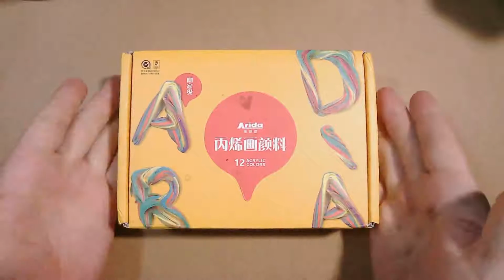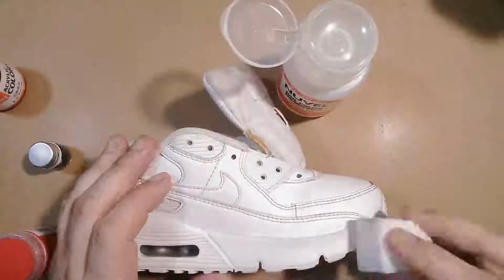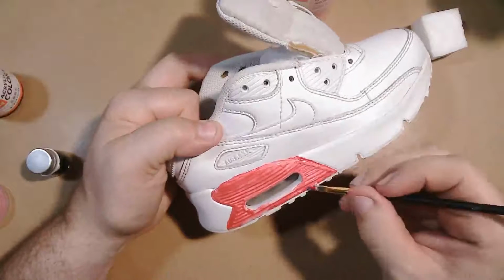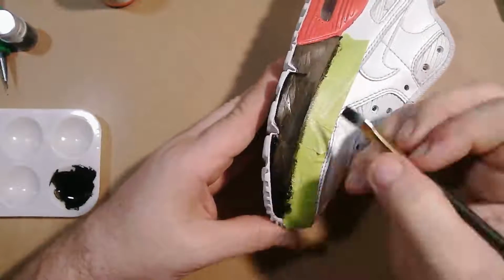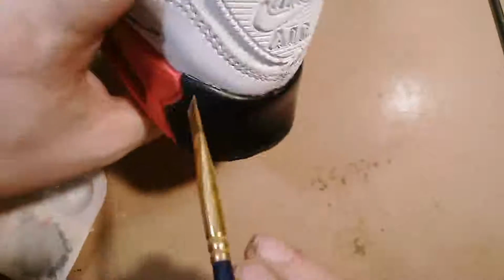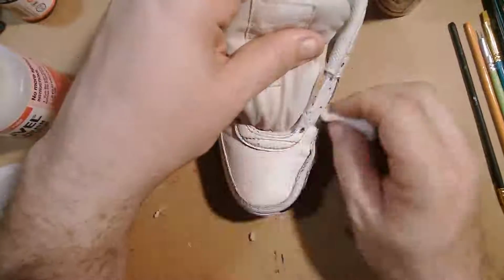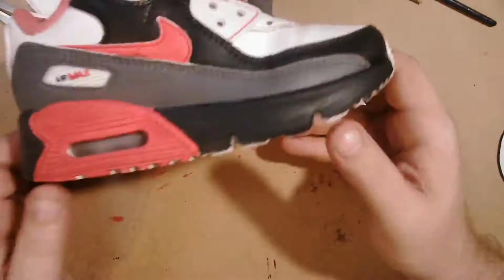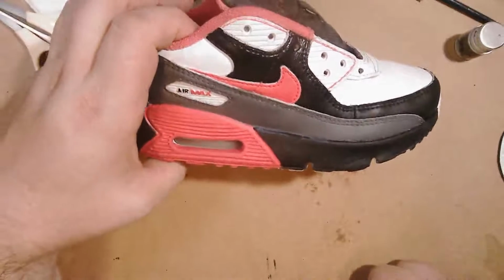Customizing Air Max.